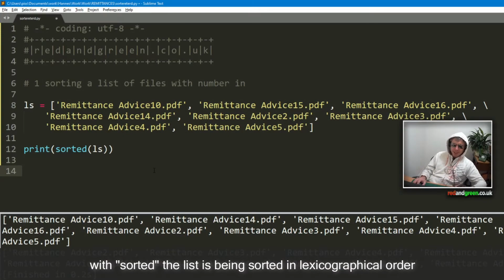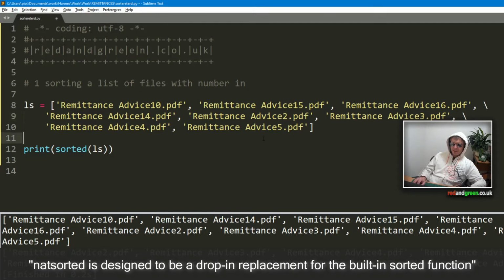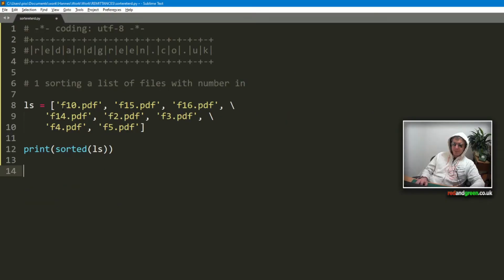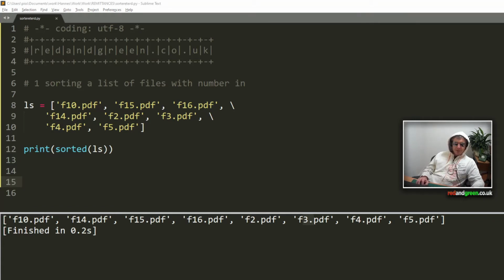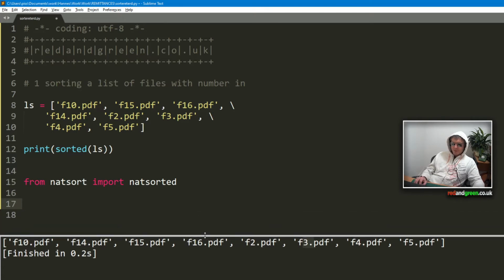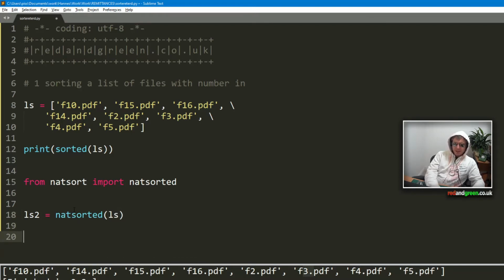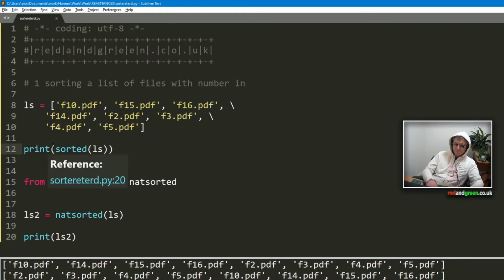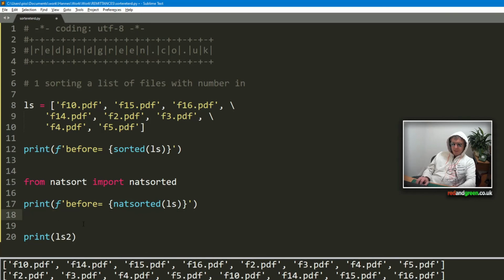Sort a list by 'number' values in strings - Python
Sorting so that "file2" appears before"file10"

"from natsort import natsorted"

sudo pip3 install natsort